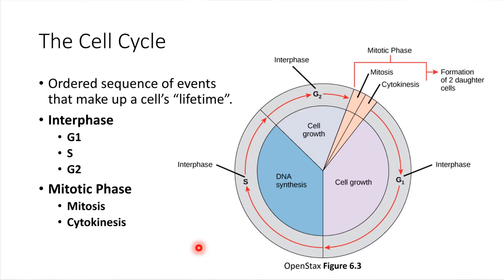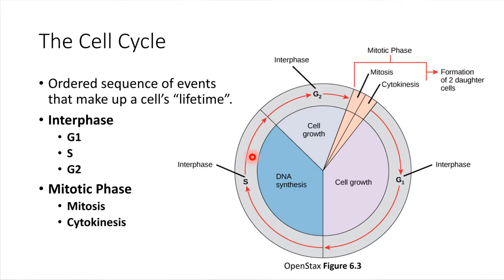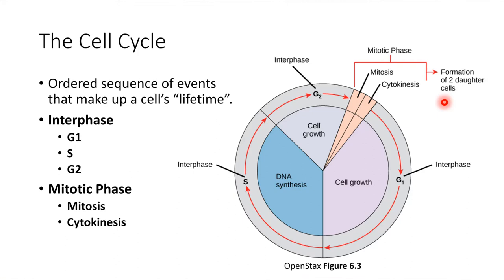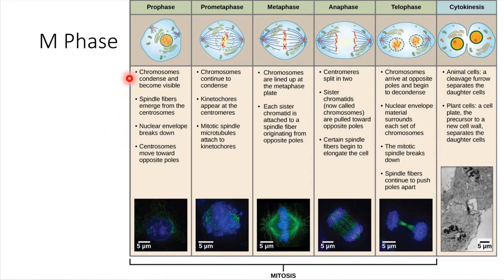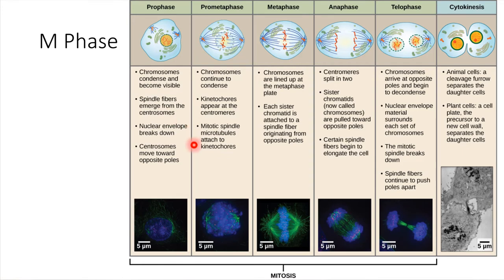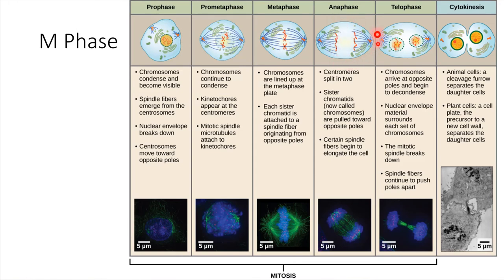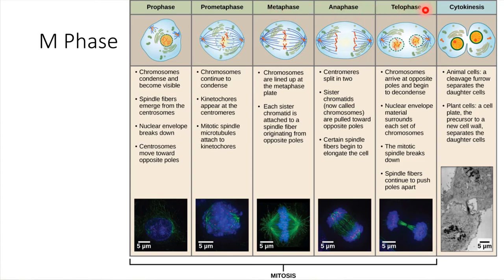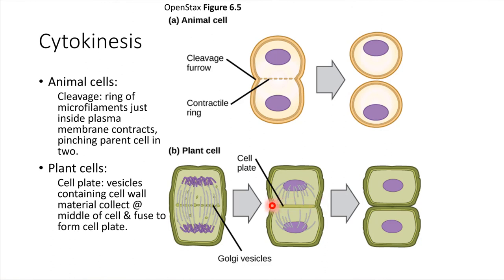The Cell Cycle